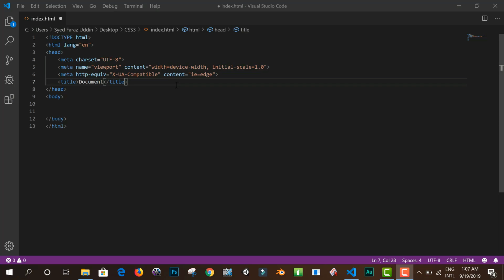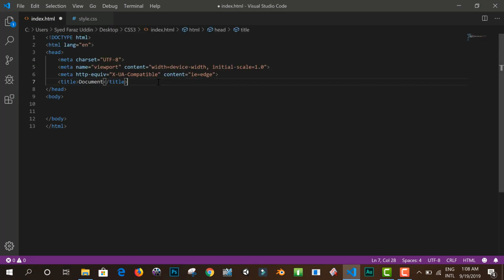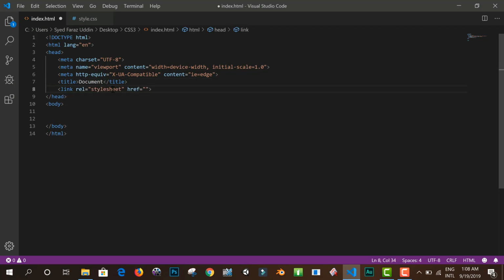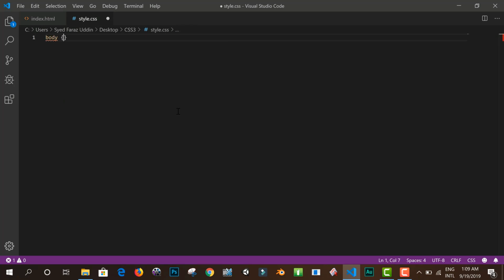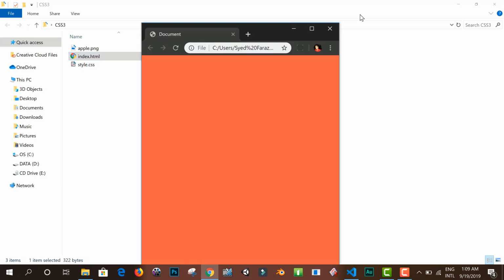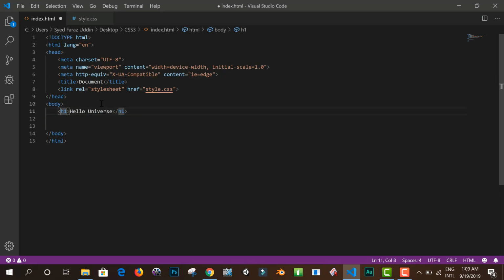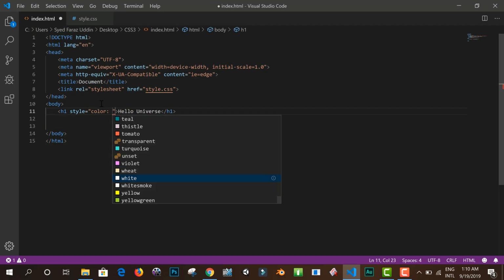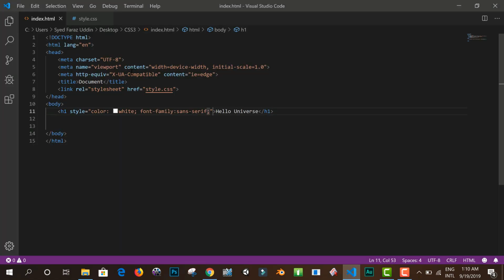CSS3 Tutorial for Beginners | Part 3 Inline And External CSS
Learn complete CSS3 tutorial for beginners course from CSS basics to advanced with professional guidelines, tips, and tricks.

Note: If you haven't watched our HTML5 Course so watch it first before continuing this course.

In this course series first, we will learn about CSS3 & CSS basics with some practical stuff. As moving towards in upcoming parts you will learn about the following things as mentioned below:
CSS3 Declaration, Properties, and value.
Div/blocks, Concept of IDs and Classes.
Inline and External Link CSS.
CSS3 Icons, Fonts, Links, Tables, Float, and Opacity.
CSS3 Navigation Bar with Dropdowns.
CSS3 Forms, Button and Images.
CSS3 Transitions and Animations.
CSS3 2D and 3D Transforms.
And in the end, you will learn to make a complete UI Friendly webpage through HTML5 and CSS3.